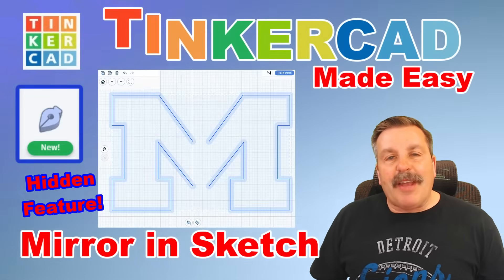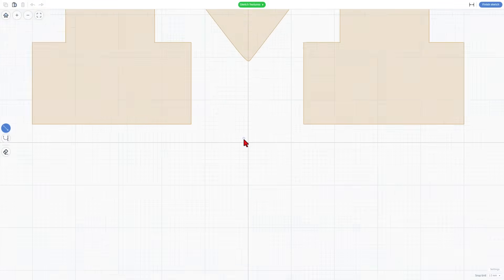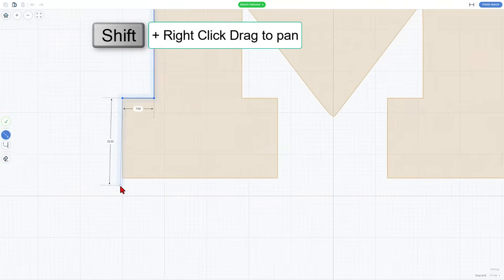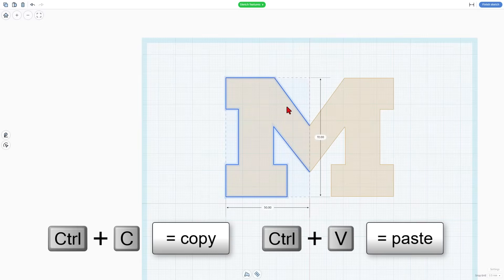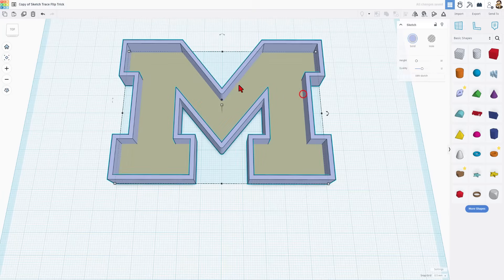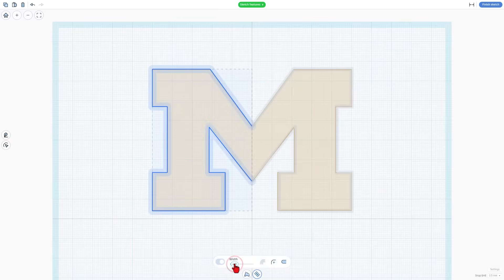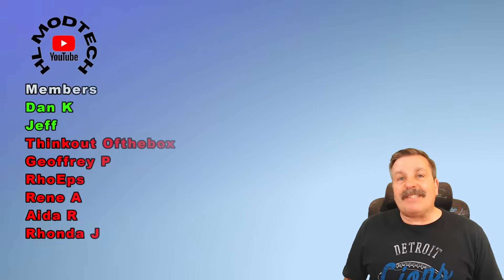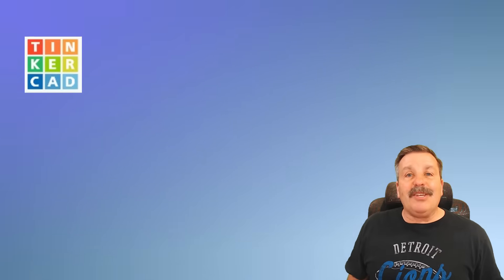Tinkercad Sketch Tool Flip or Mirror Hack! Massive Timesaver 💯🔥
Check out the Tinkercad Sketch Tool Flip or Mirror Hack! A Massive Timesaver as you design.  💯🔥Thanks, Marco for the tip! Have a glorious day, and Keep Tinkering!